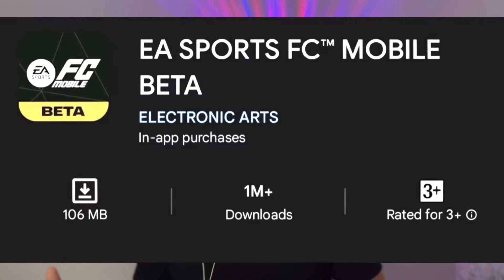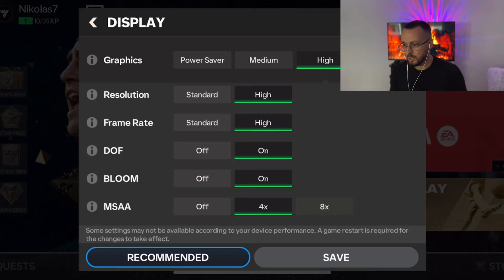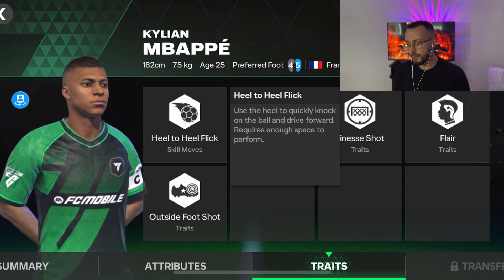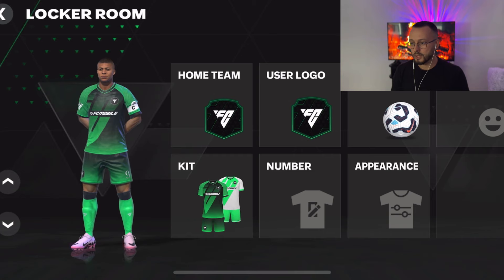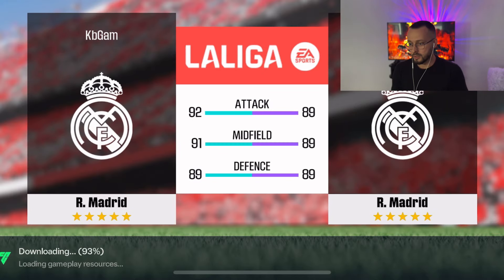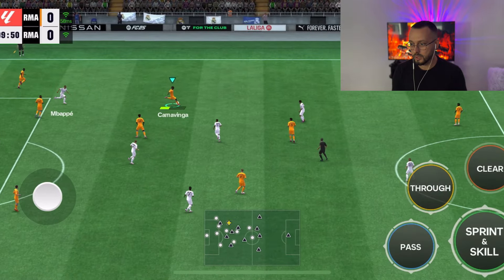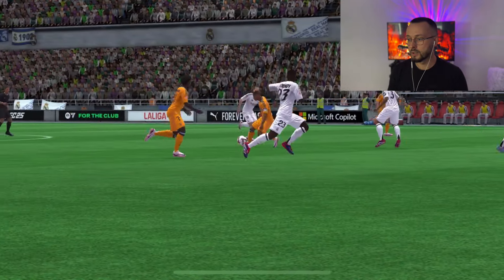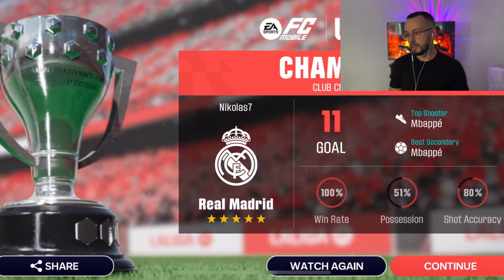What’s new in EA FC Mobile 25 Limited Beta? | Download Now!